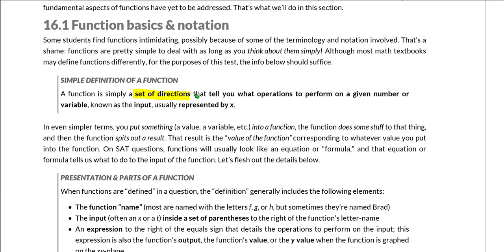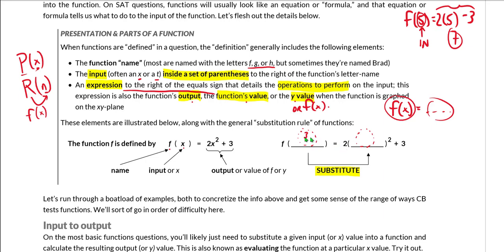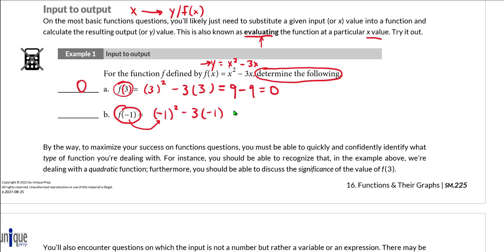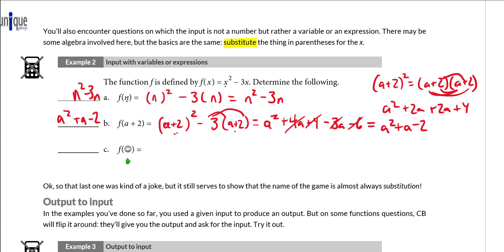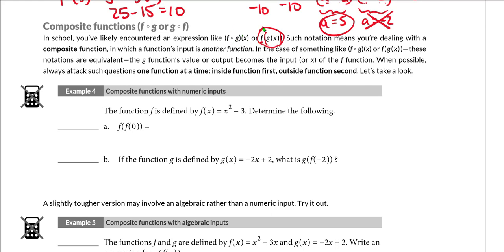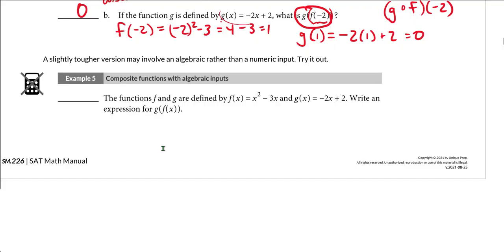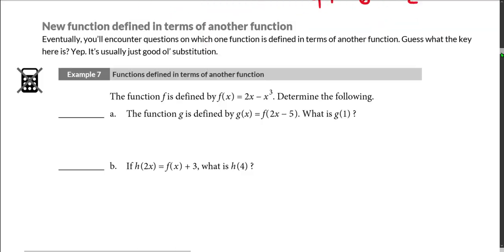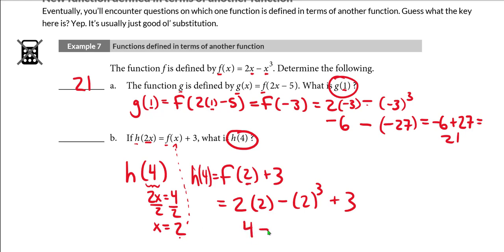SAT Math 16: Functions & Their Graphs Part 1 (Function basics)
NOTE: All info in this video applies to the DIGITAL SAT, but there are some points to keep in mind. Calculators are now allowed on ALL math questions (a Desmos calculator is built in to the testing app) and the “grid ins” (self-produced response questions) now allow for a wider range of answers (up to 5 digits, negative numbers, etc). Regarding calculator use, we recommend students continue to attempt the “no calculator” questions in our manual without a calculator, but if they feel they must use one, they certainly can. As for the grid-ins, those in our manual abide by the paper test rules, not the DSAT ones.

CONTENTS:
00:00 - Introduction
00:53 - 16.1 Function basics & notation
02:29 - Presentation & parts of a function
05:56 - Input to output
06:35 - Example 1
11:12 - SM.226
11:38 - Example 2
14:26 - Output to Input
14:51 - Example 3
17:33 - Composite functions
19:24 - Example 4
22:15 - Example 5
24:24 - SM.227
24:40 - Example 6
26:30 - New function defined in terms of another
26:50 - Example 7